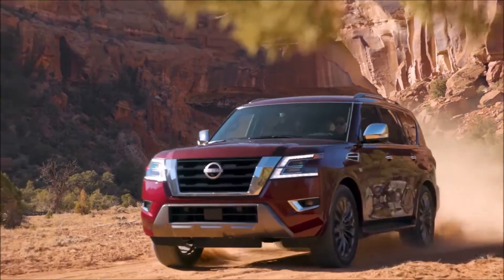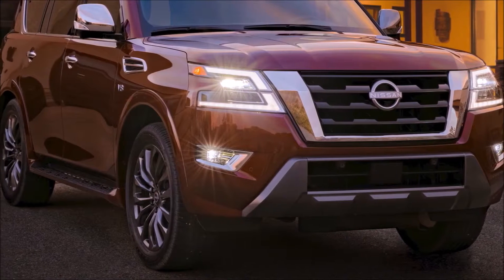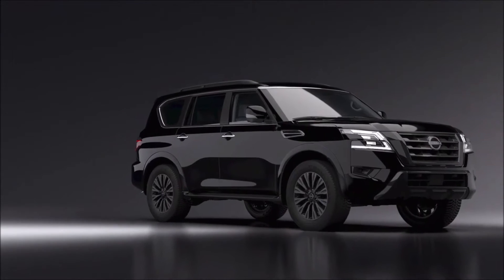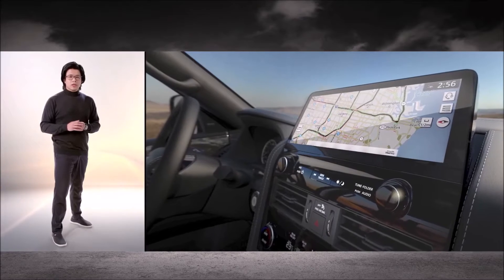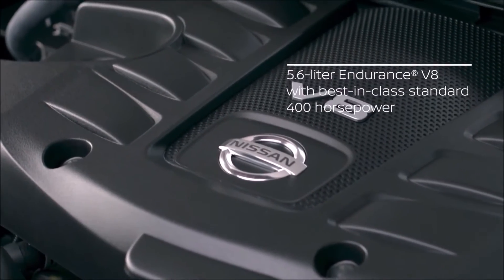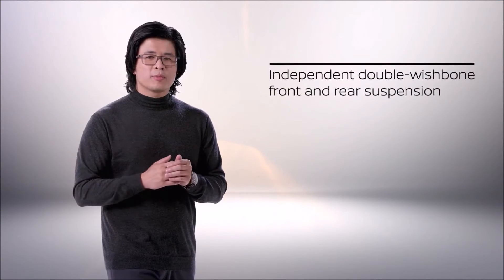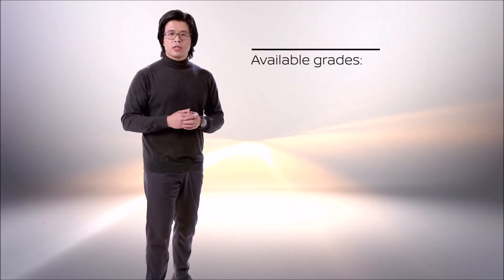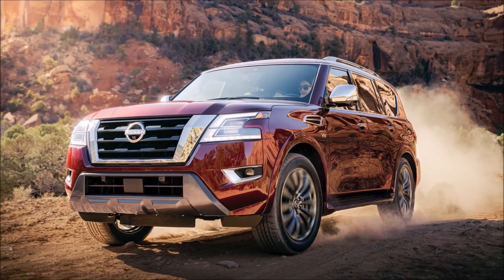New Nissan Armada Full Size SUV Walkaround With Detailed Specifications Launched